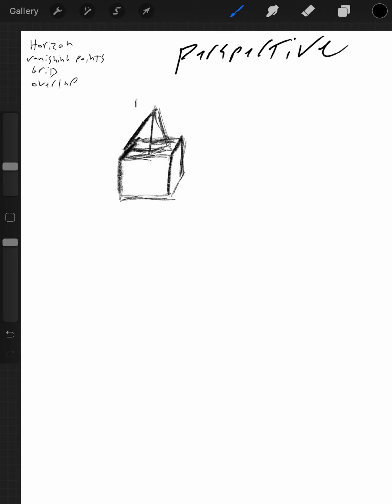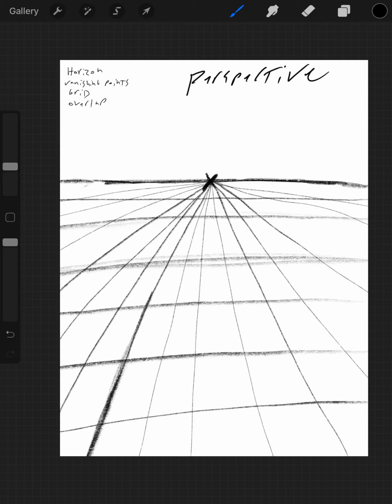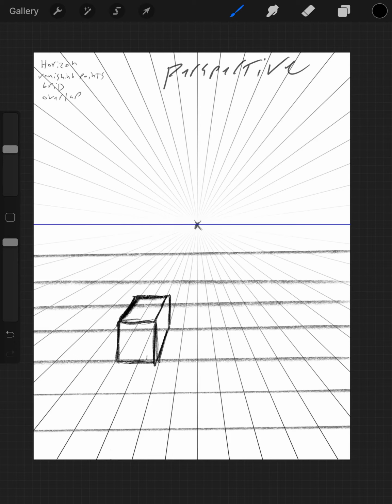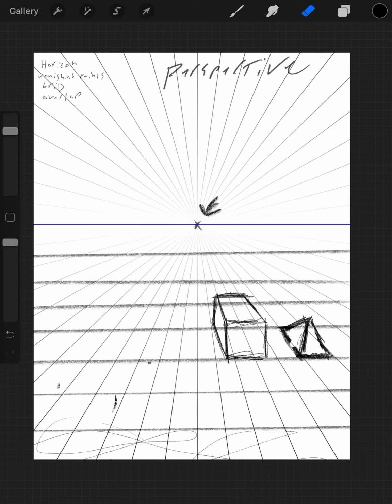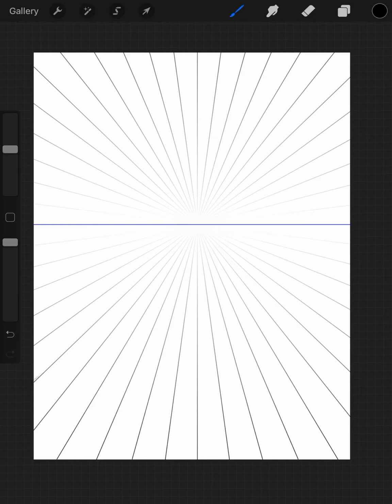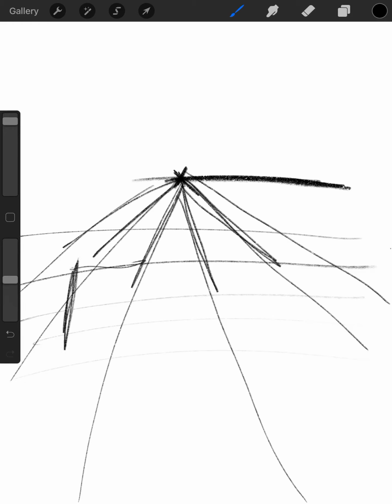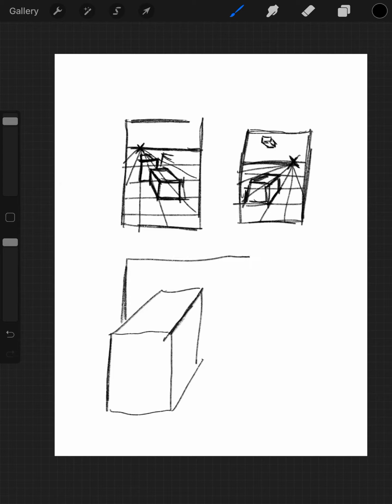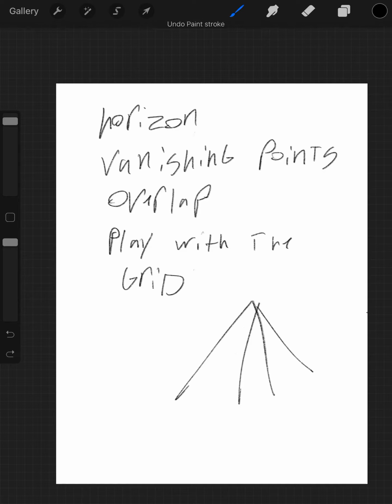How to Draw : Perspective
The third video in a series that’s determined to prove that anyone can learn to draw.